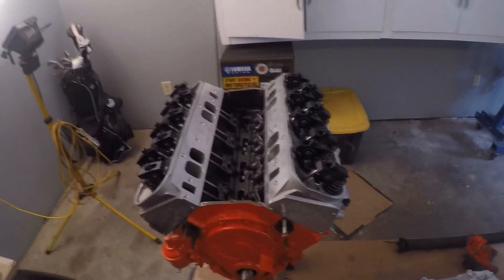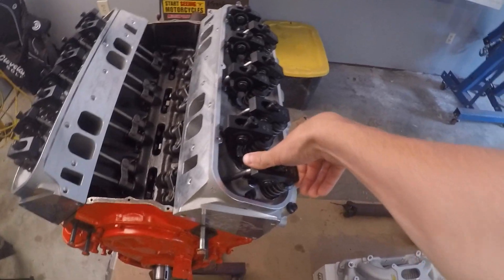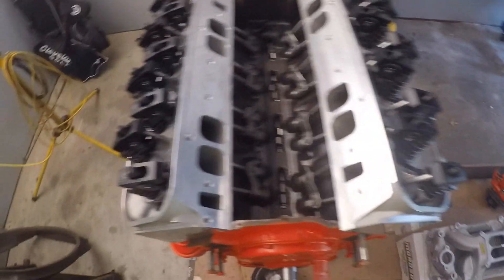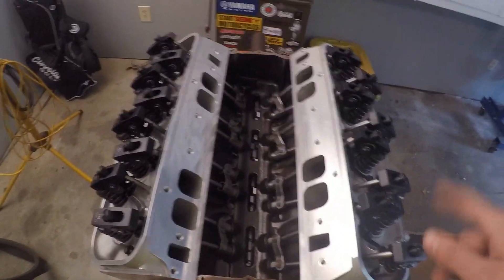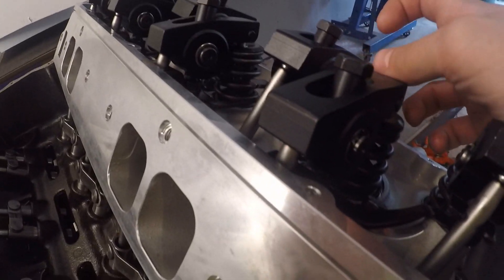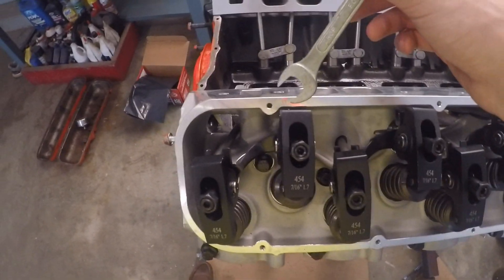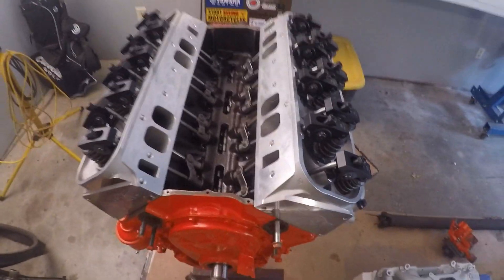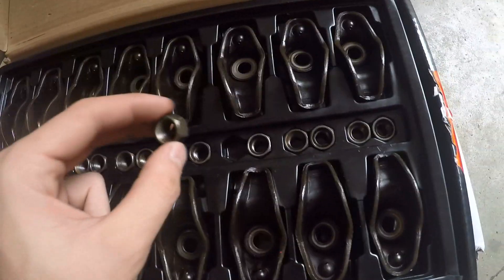How to Adjust Valves on a Small/Big Block Chevy! Hydraulic Lifters method.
This method works for any engine with hydraulic lifters. Solid lifters takes a longer process.